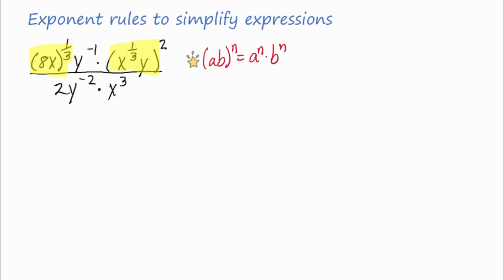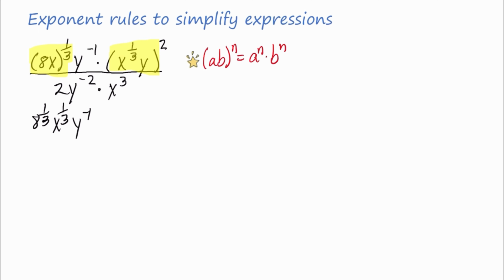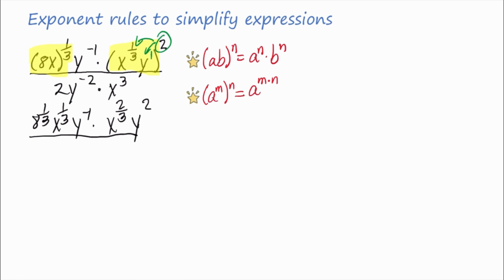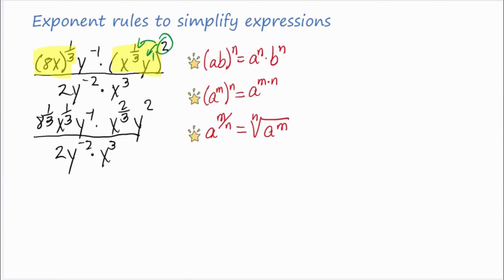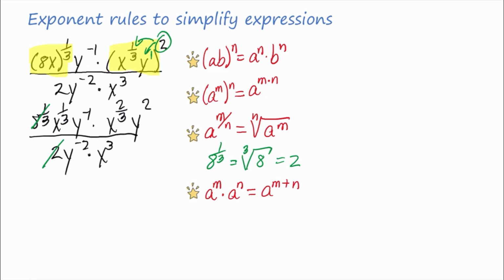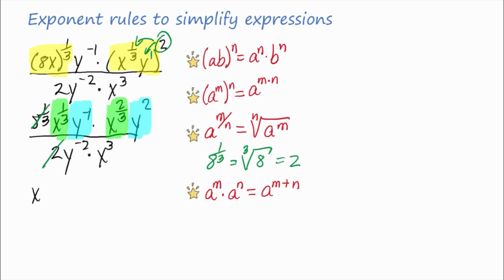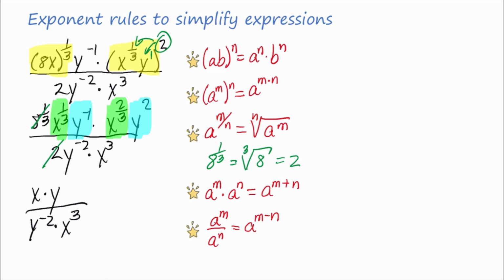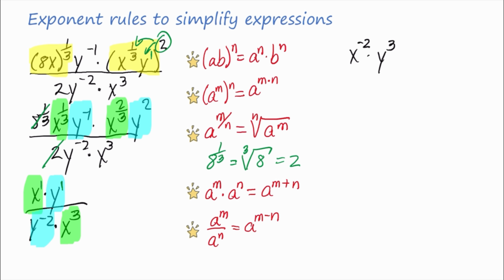Exponent Rules To Simplify Expressions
This video shows how to simplify an expression using exponent rules. to find helpful tips that will make exponent rules easy to understand and easy to remember. You will also find step by step examples and practice questions with answer key. Need more resources to help you improve your math skills?